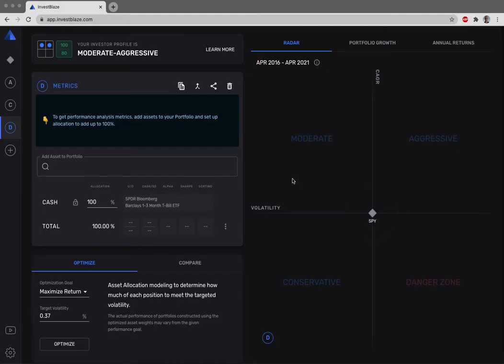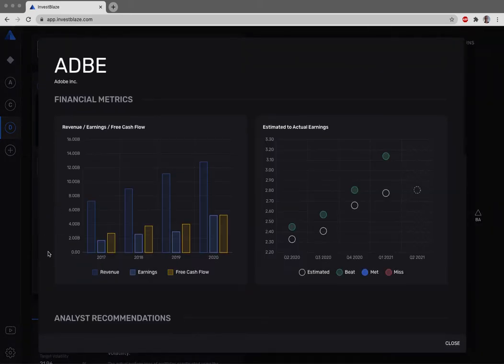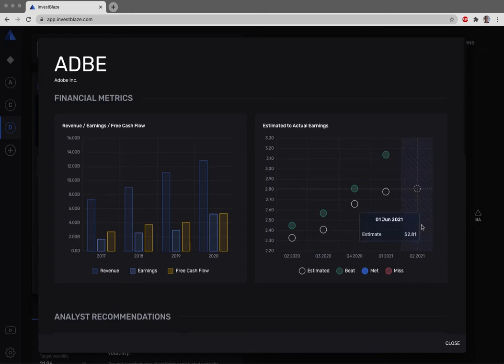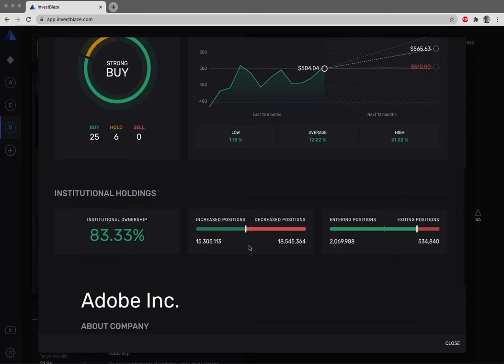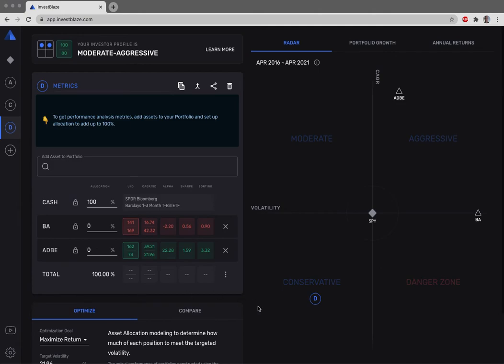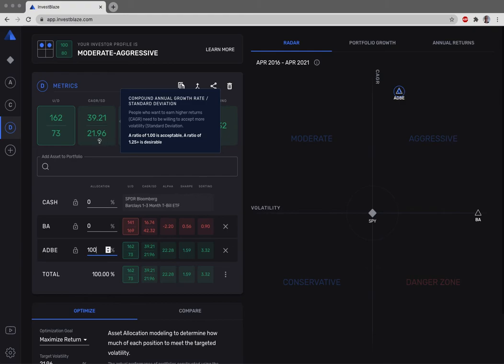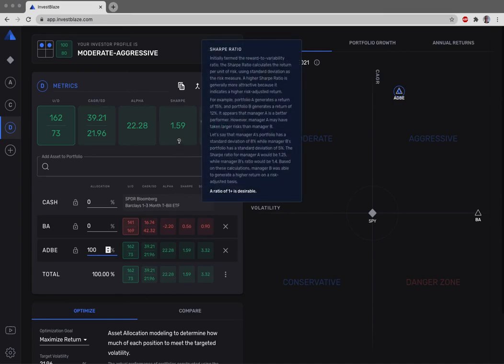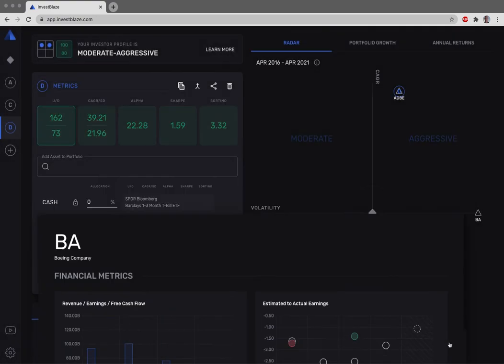2. Evaluate stock performance and financial metrics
In this segment, we will take a look at the actual stock and evaluate performance and financial metrics.

00:00​ - Enter stocks and evaluate performance.
01:10​ - Financial metrics overview.
01:22​ - How to evaluate Revenue / Earnings / Free Cash Flow.
03:08​ - How to evaluate Estimated to Actual Earnings.
04:00​ - Evaluate Analyst Recommendations for stock.
04:25​ - Evaluate Institutional sponsorship.
07:20​ - Learn about the company.
07:36​ - Performance metrics: Upside Capture / Downside Capture.
08:20​ - Performance metrics: CAGR/Standard Deviation.
10:00​ - Performance metrics colors code: green / yellow / red.
10:40​ - Performance metrics: Alpha Ratio.
11:10​ - Performance metrics: Sharpe Ratio.
11:46​ - Performance metrics: Sortino Ratio.
12:35​ - Why Performance Metrics of BA(Boeing) are red.
13:46​ - Segment 2 Summary.

Join the radR investing community to chat with founders and help us make investblaze better